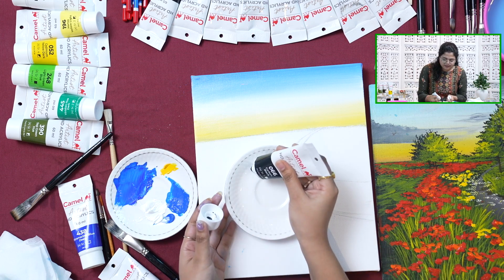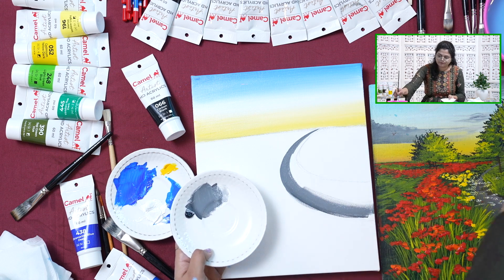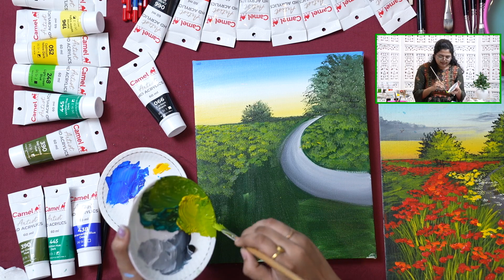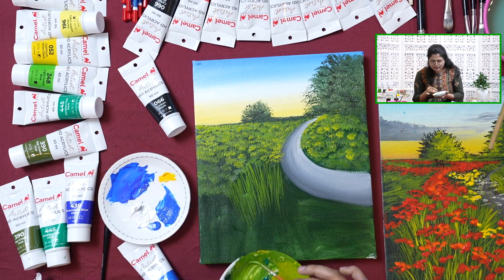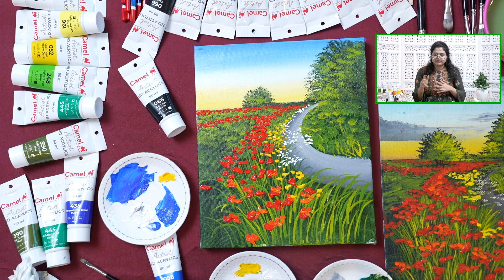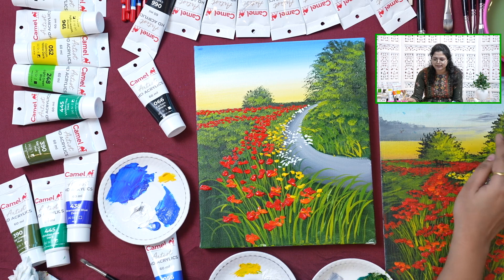Floral Landscape with Artist HD Acrylics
In this Workshop learn to craft a breathtaking flowery landscape using a variety of painting techniques, including layering and impasto.

Dive into a world of vibrant colors and superior painting experiences with Camel Artist HD Acrylics.